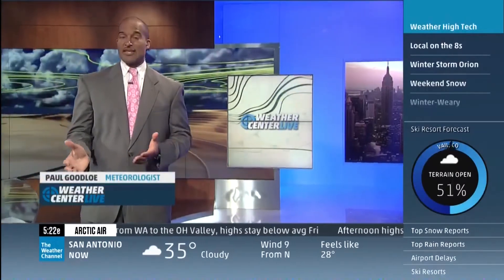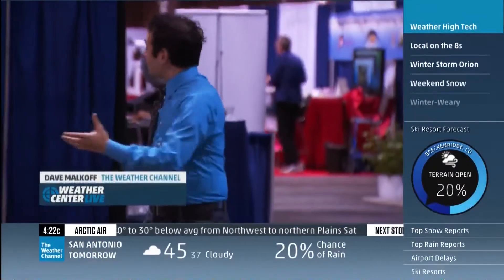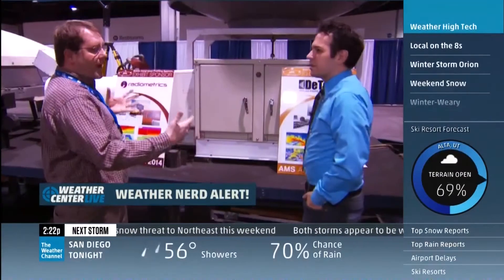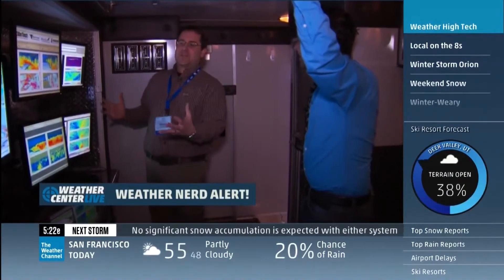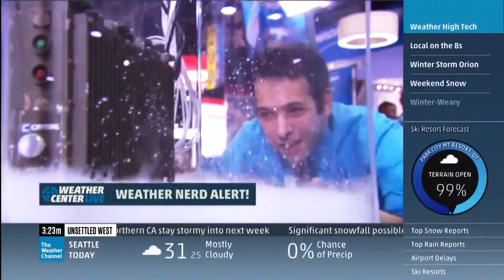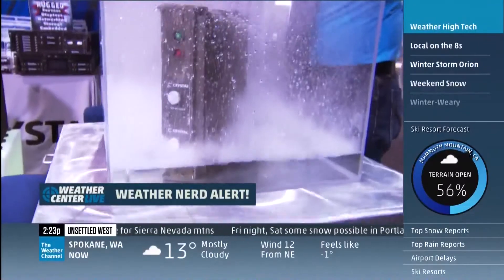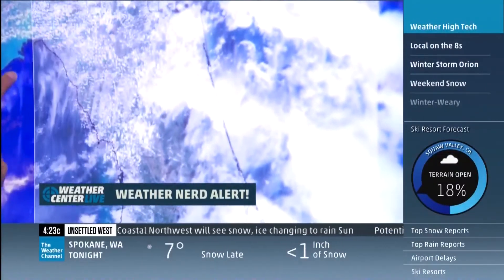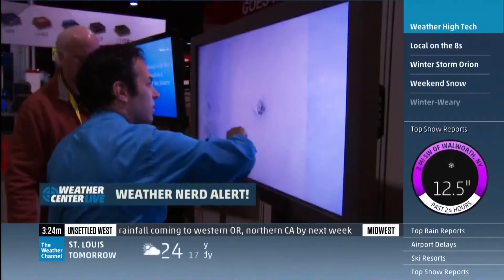NEW Weather Technology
See the latest weather technology on display at 94th Annual American Meteorological Society Meeting in Atlanta, Georgia. Dave Malkoff ] shows you products like